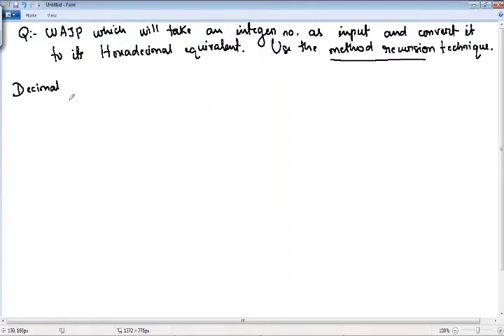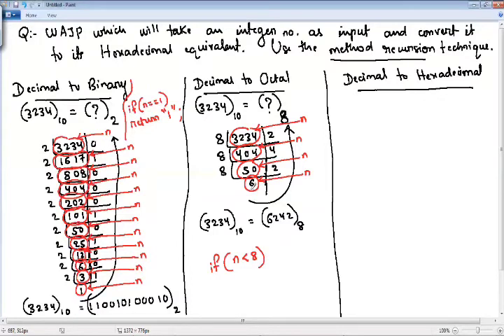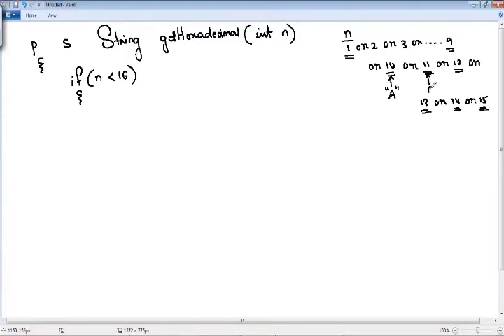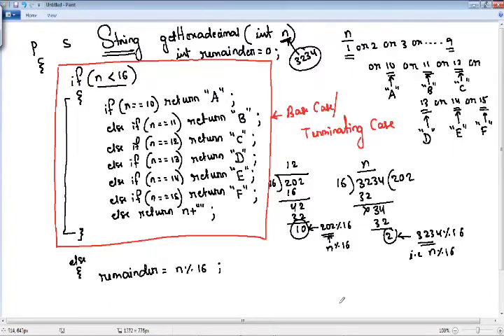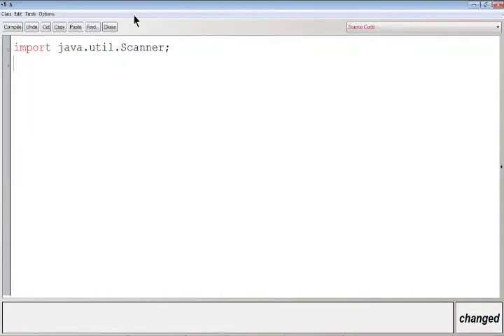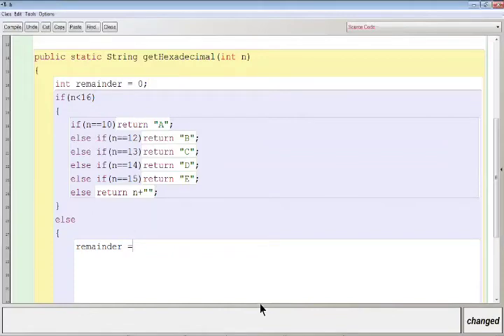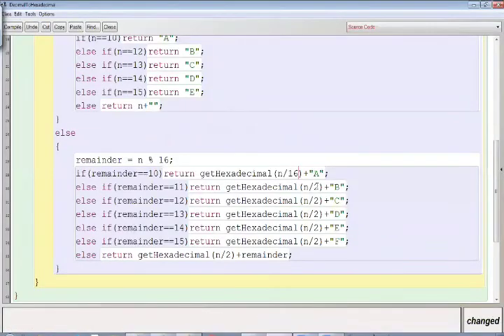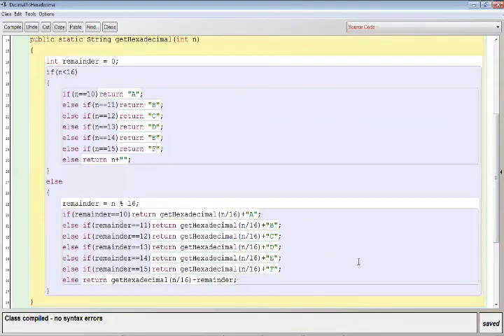Method Recursion (Decimal To Hexadecimal Conversion) By Ritwik Dubey